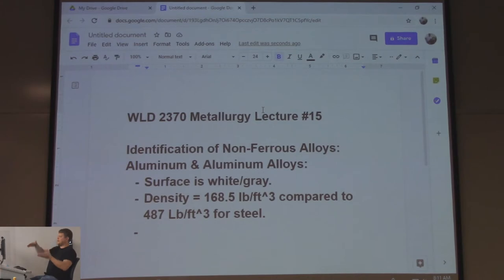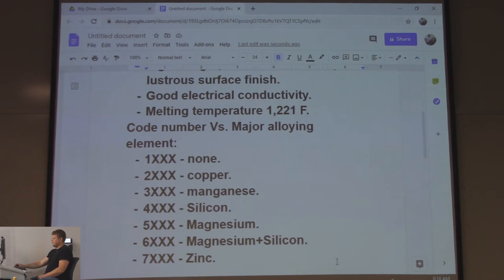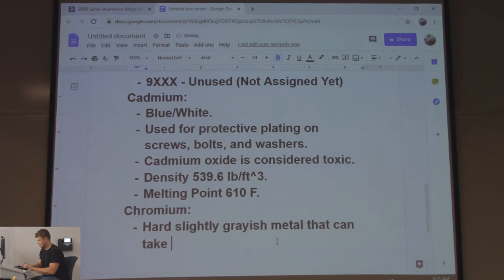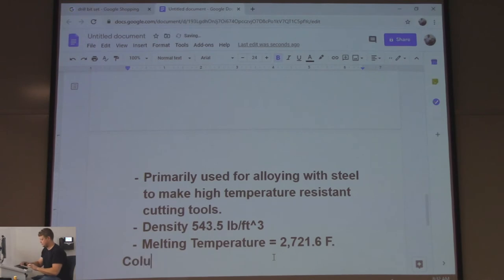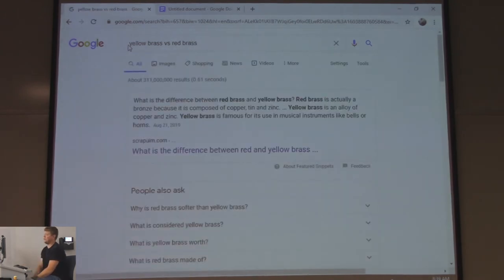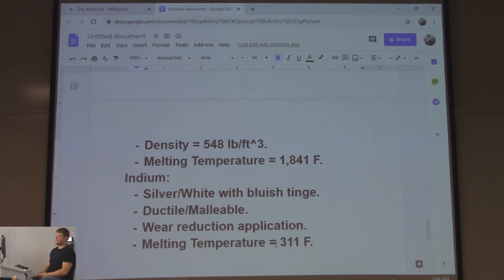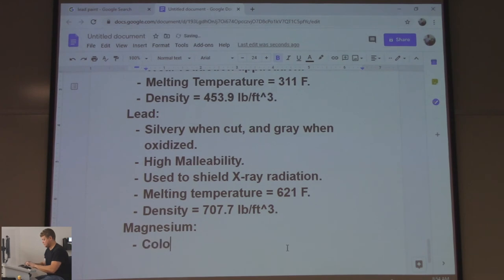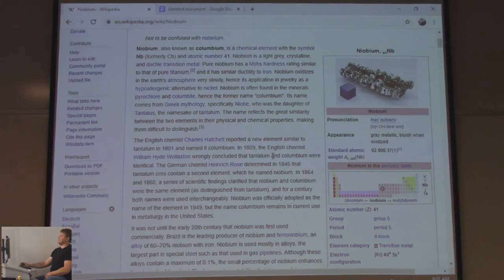WLD 2370 Metallurgy Lecture #15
This is a video of lecture #15 in an online metallurgy course called WLD 2370.
Videos:
N/A